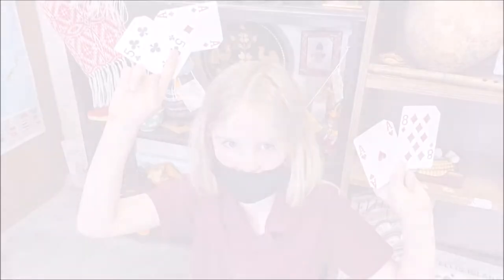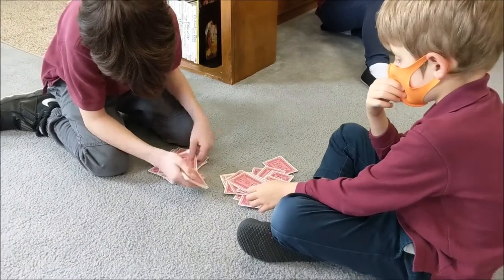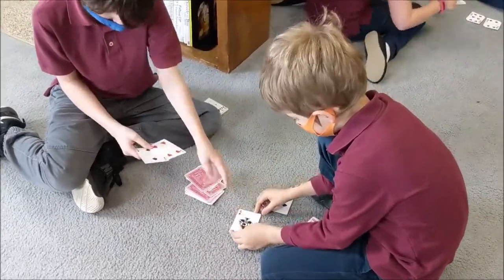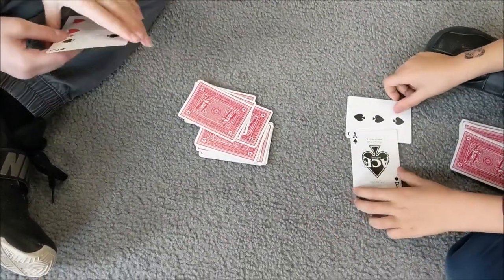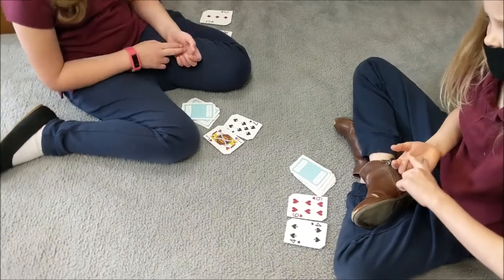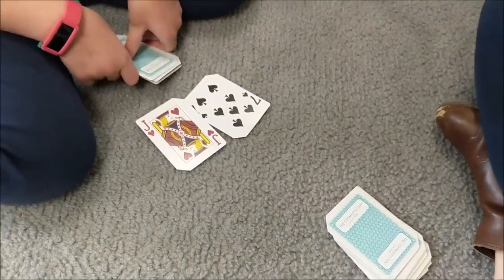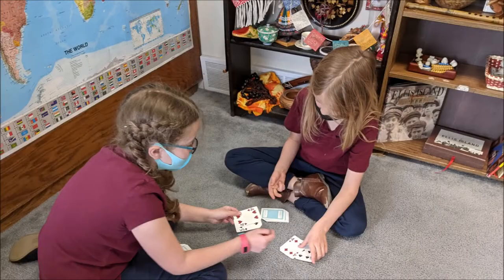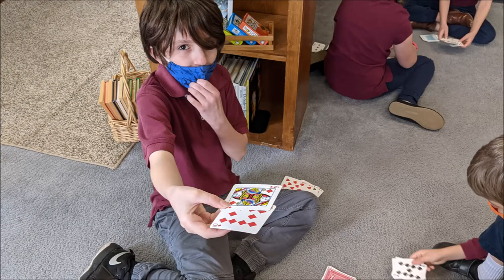Multiplication War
A fun game to play to practice your multiplication facts